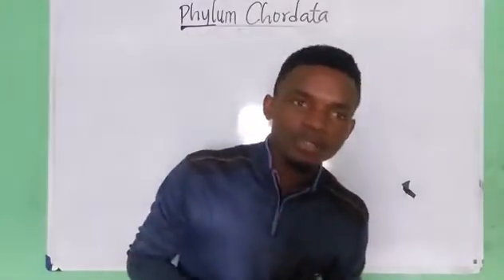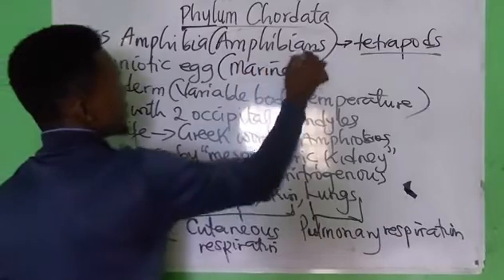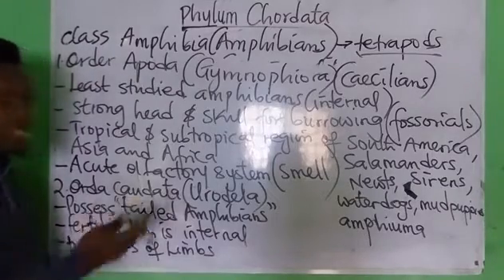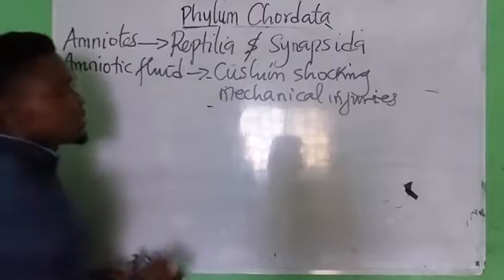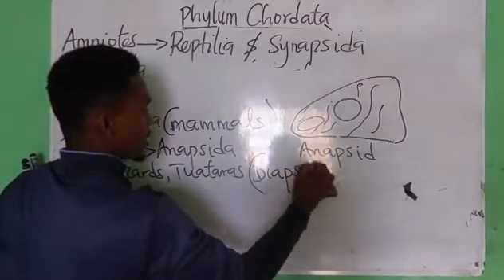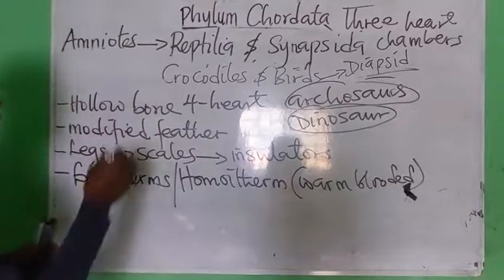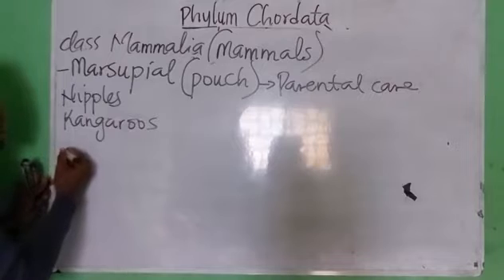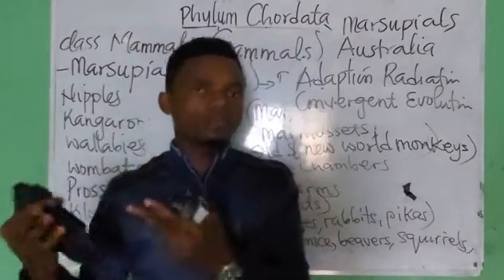Conclusion Of Evolution Of Phylum Chordata.Please subscribe and share